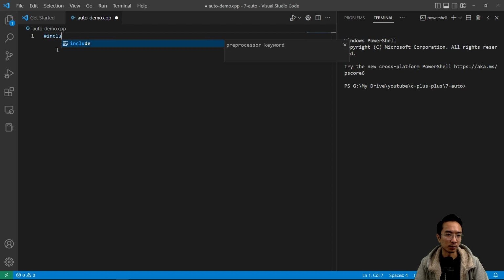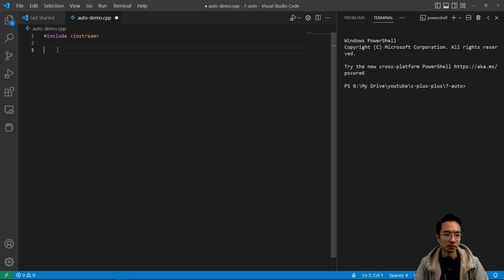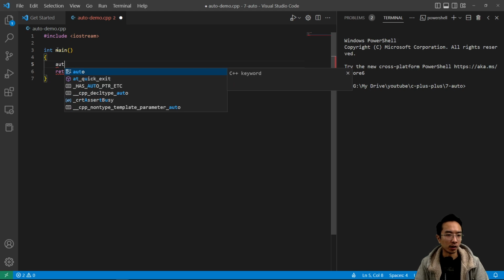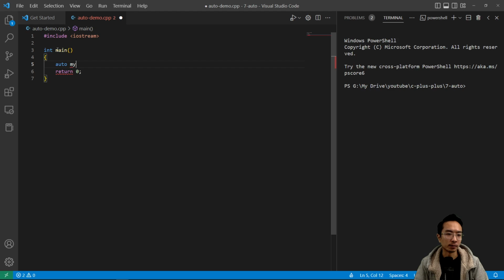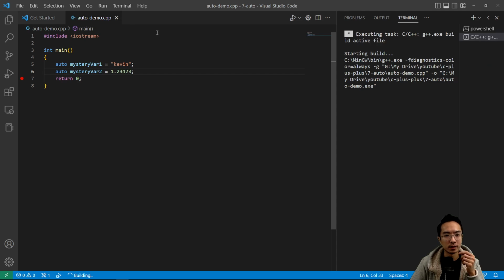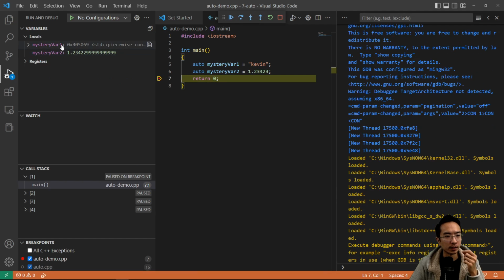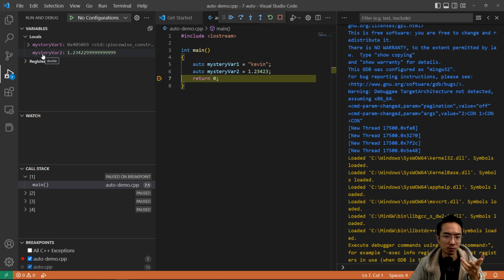C++ Auto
In this video, I will go over the auto keyword in C++ using VS Code.